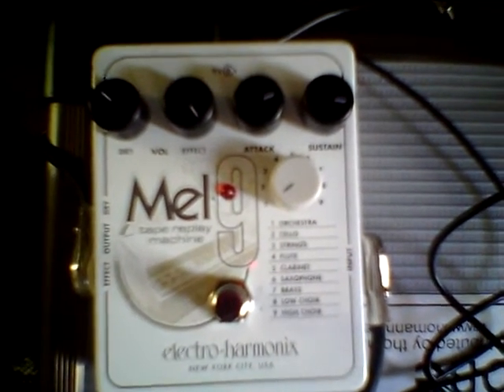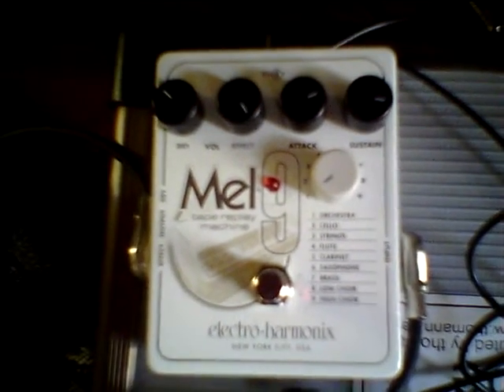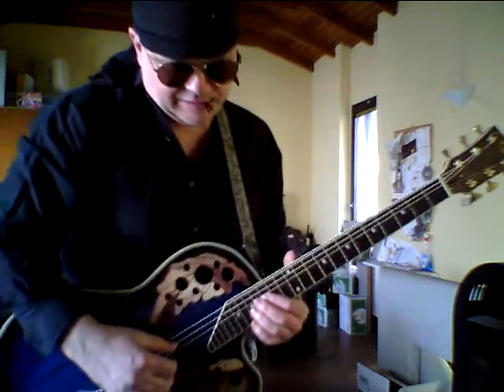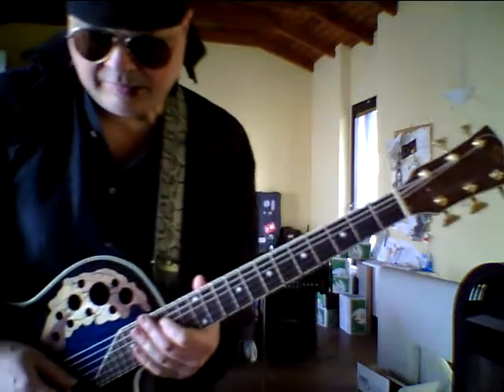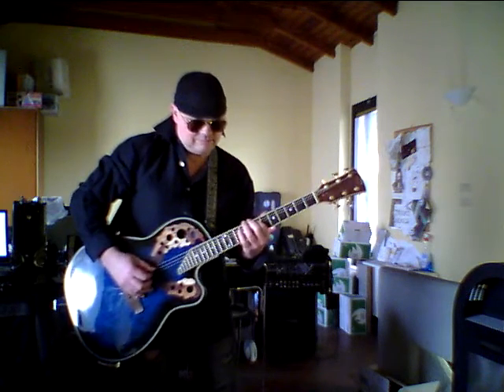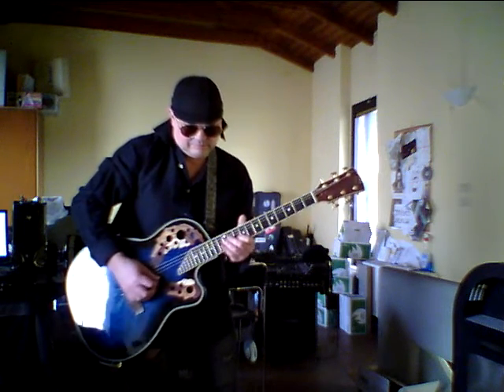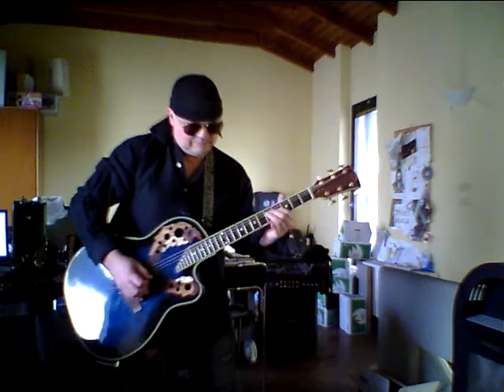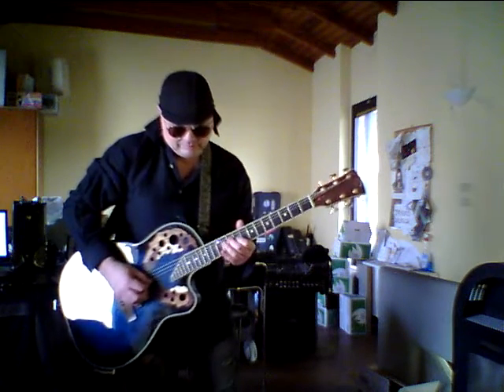ELECTRO-HARMONIX MEL 9 tape replay machine,orchestra and cello sounds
LORENZO MEWNESS jamming on E.H.MEL 9.